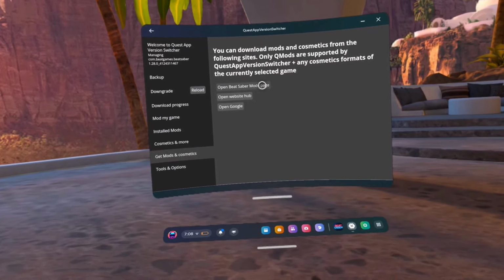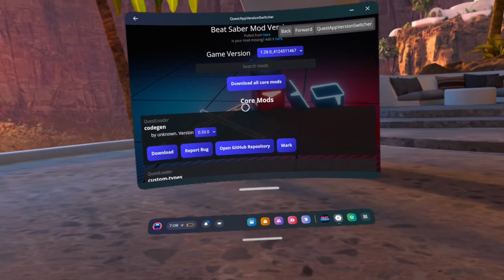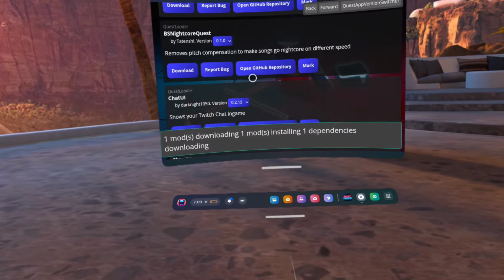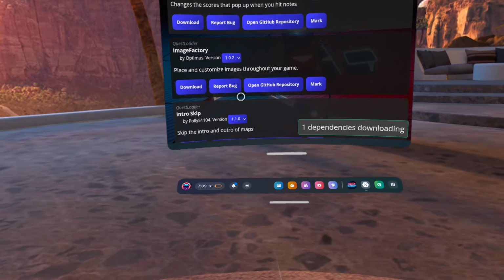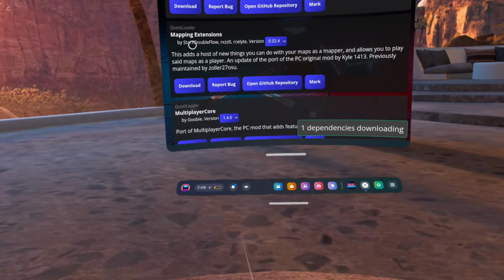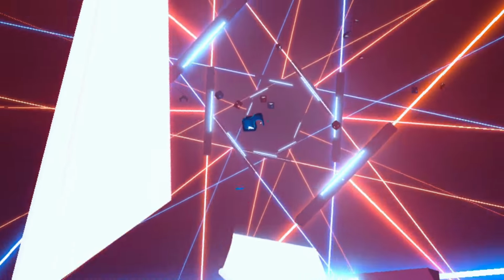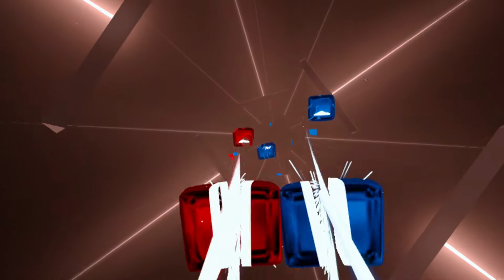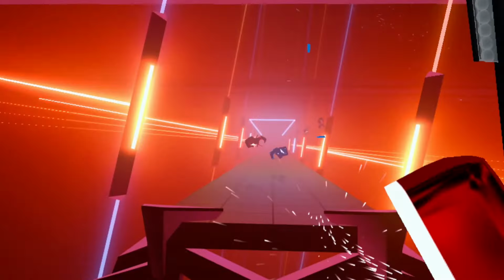How To Install Noodle Extensions, Chroma and Mapping Extensions Mods On Quest 2/Quest3 Without PC!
This guide will show you how to install Noodle Extensions, Mapping Extensions and Chroma.

Noodle Extensions, Mapping Extensions and Chroma mods are required to have that super crazy awesome visuals and effects take place while sabering custom maps.